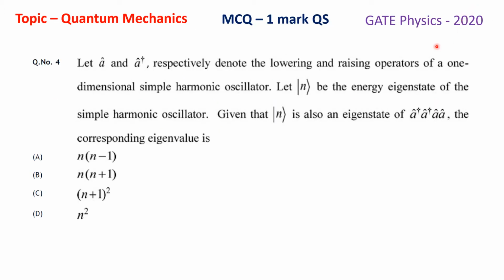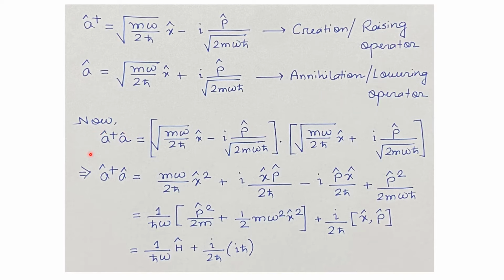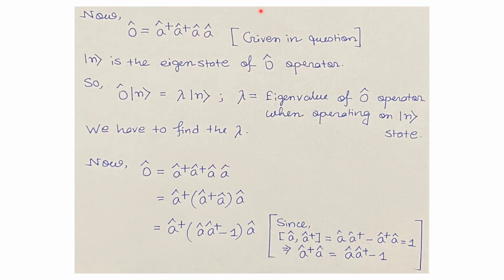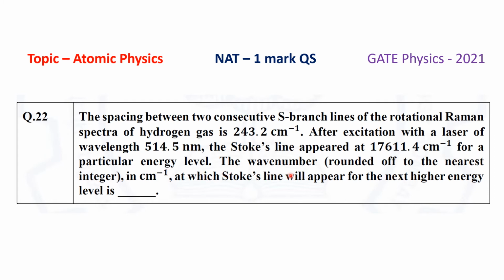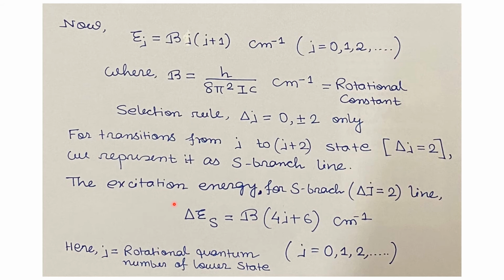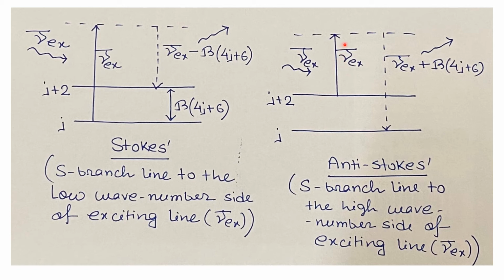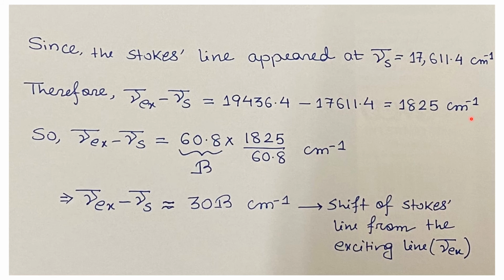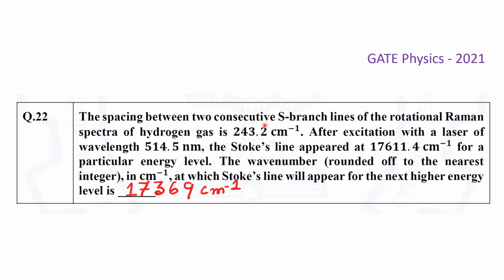NPTEL GATE Physics (S-1)_Week-11 (18/10/2022)_Q-04_GATE PH-2020 & Q-22_GATE PH-2021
This video contains the Q-04 (Quantum Mechanics) solution from the GATE PHYSICS-2020 paper and the Q-22 (Raman Spectroscopy) solution from the GATE PHYSICS-2021 paper with the brief theory of 'Raman Spectroscopy'.